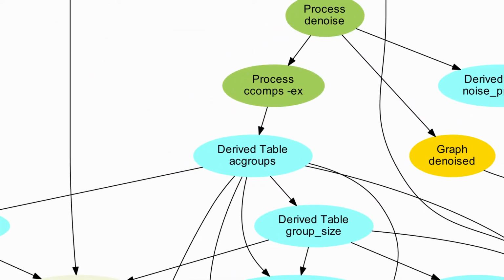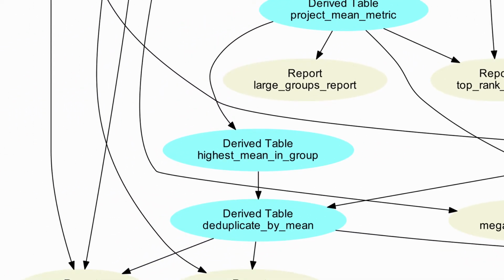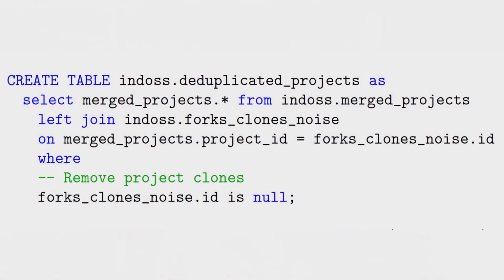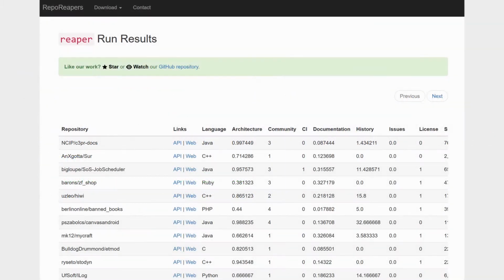A Dataset for GitHub Repository Deduplication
Authors: Diomidis Spinellis, Zoe Kotti, Audris Mockus
Track: Data Showcase
Session: Github & OSS Datasets (29Jun 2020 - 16:30-17:30 UTC)